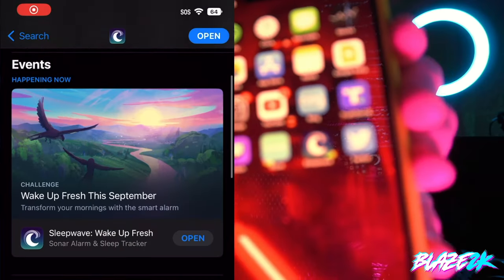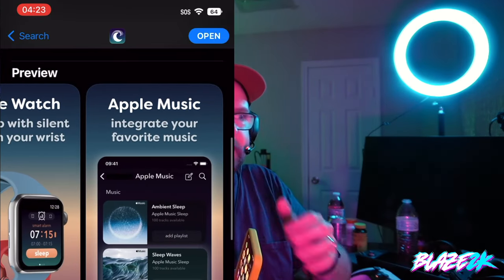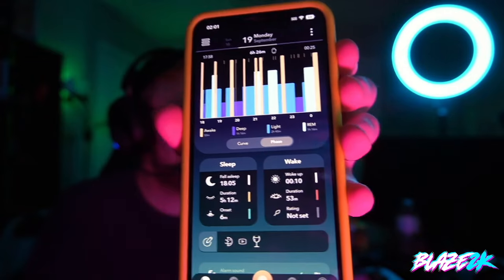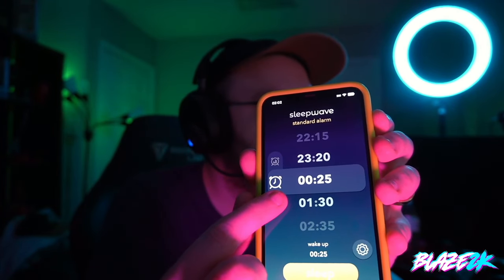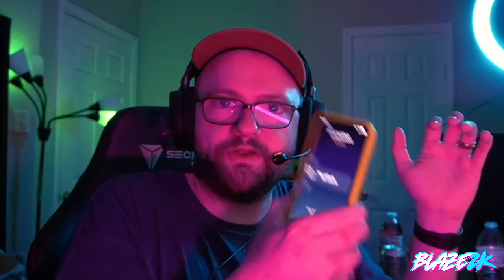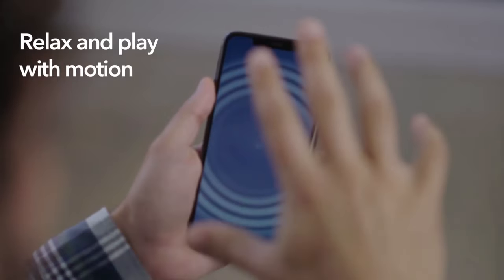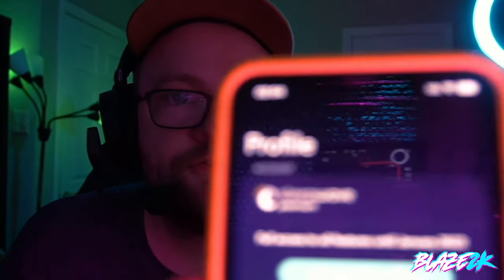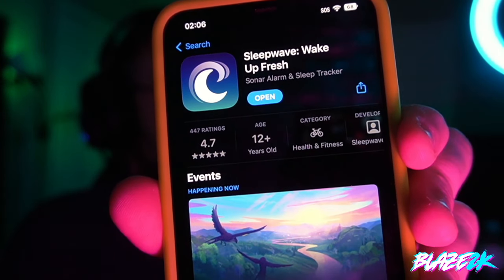Best Alarm Clock App for HEAVY SLEEPERS! Sleepwave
The BEST Sleep Tracker - A Smart Ring for your Finger - Don't miss out on this - FIX YOUR SLEEP and WAKE UP EARLY

This SMART alarm app is a game changer for heavy sleepers, it is the best alarm clock app I have tested and the only one to have worked.

➤ Get $105 OFF your EveryPlate Meal Kit Delivery!